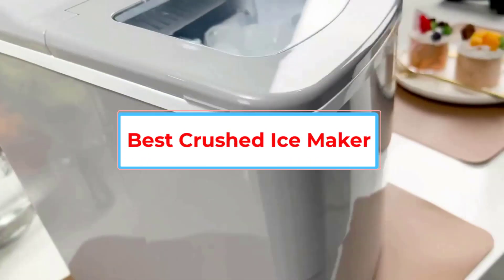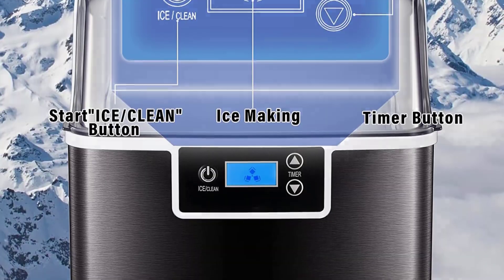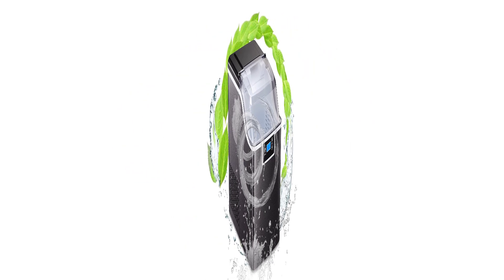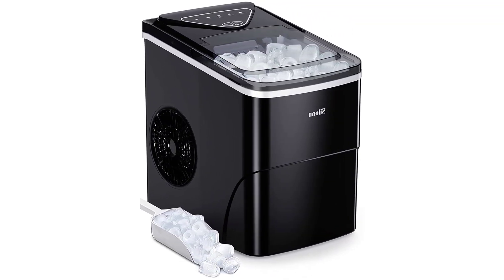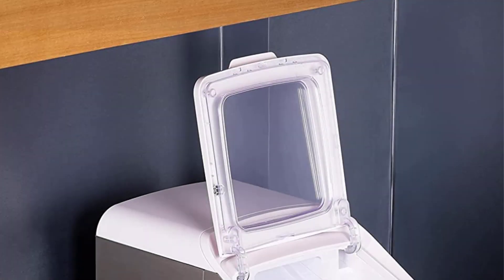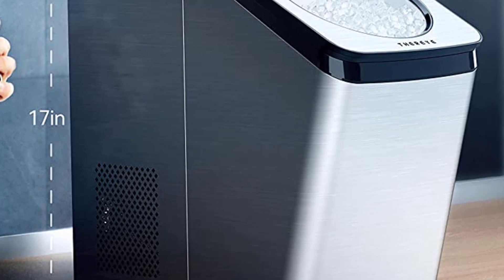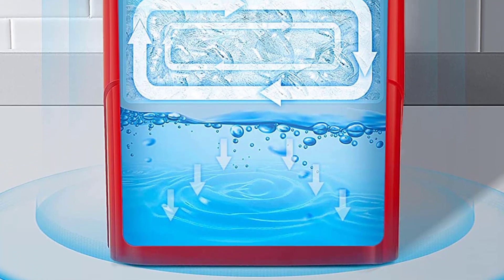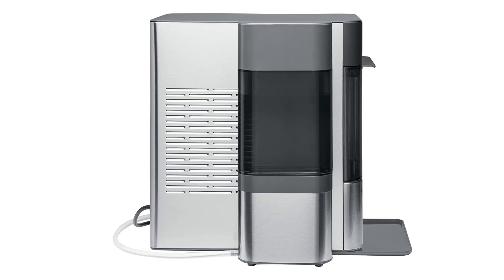Best Ice Maker 2023 | Top 7 Best Crushed Ice Makers | Best Ice Machine - Reviews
📌Product Link📌:
1. Nugget Ice Maker.

2. COWSAR Nugget Ice Maker.

3. Silonn Ice Makers.

4. Gevi Household Countertop Nugget Ice Maker Machine.

5. Thereye Countertop Nugget Ice Maker.

6. AGLUCKY Counter top Ice Maker Machine.

7. GE Profile Opal 2.0 Countertop Nugget Ice Maker.

In this video, we listed the Best Ice Maker 2023 ?